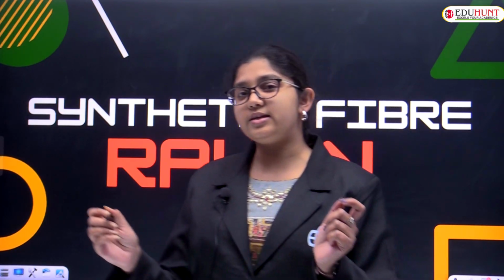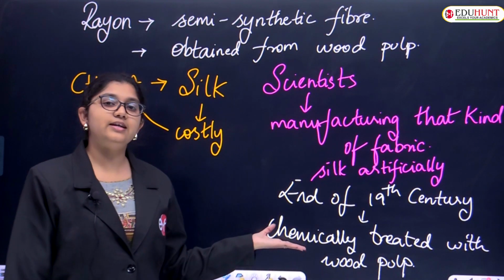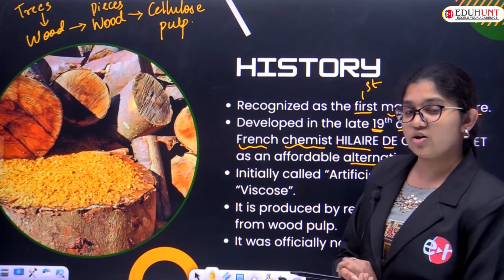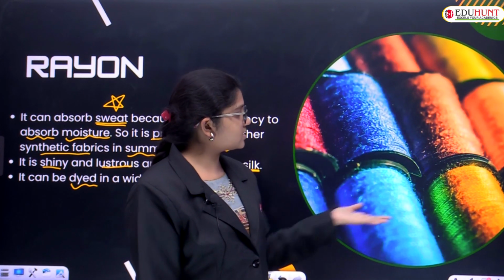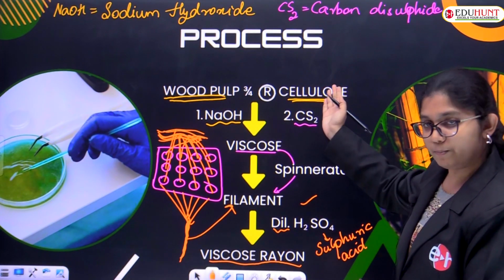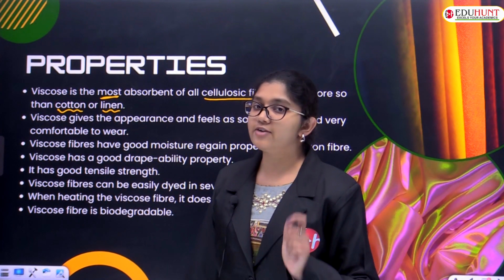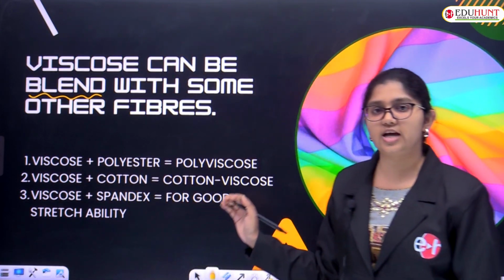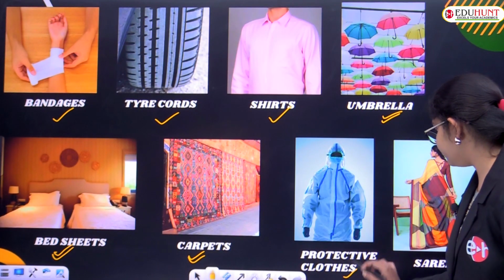6. RAYON / SYNTHETIC FIBRES AND PLASTICS / 8th Class / Chemistry /